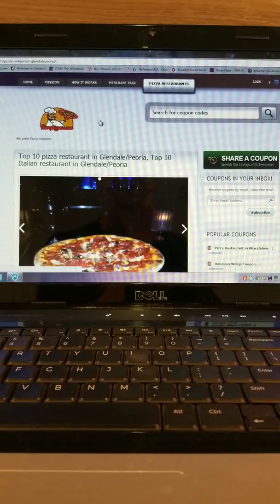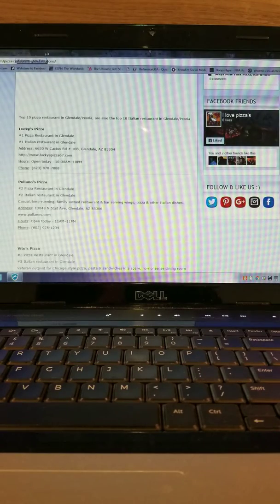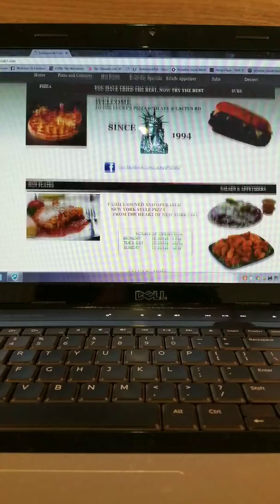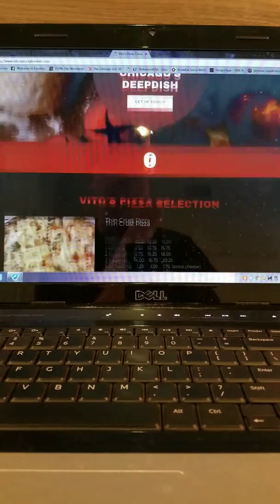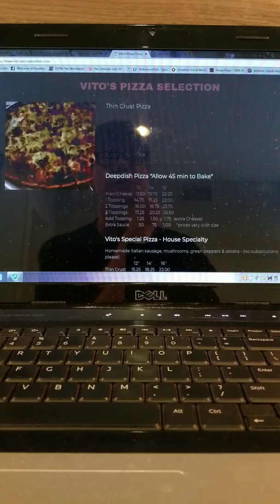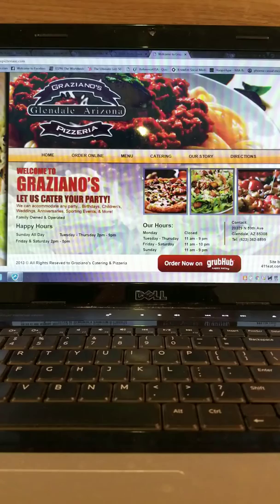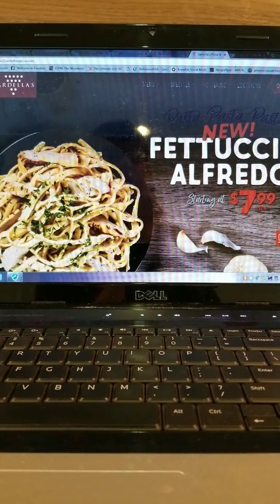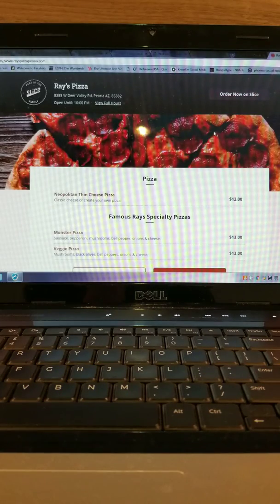Pizza restaurant in Glendale, Italian restaurant in Glendale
Top 10 pizza restaurant in Glendale/Peoria, are also the top 10 Italian restaurant in Glendale/Peoria

Lucky’s Pizza
#1 Pizza Restaurant in Glendale
Hours: Open today · 10:30AM–10PM
Pullano’s Pizza
#2 Pizza Restaurant in Glendale
#2 Italian restaurant in Glendale
Casual, long-running, family-owned restaurant & bar serving wings, pizza & other Italian dishes.

Vito’s Pizza
#3 Pizza Restaurant in Glendale
#3 Italian restaurant in Glendale
Veteran outpost for Chicago-style pizza, pasta & sandwiches in a spare, no-nonsense dining room

Graziano’s Pizzeria
#4 Pizza Restaurant in Glendale

Sardella’s Pizza & Wings
#5 Pizza Restaurant in Peoria
#5 Italian restaurant in Peoria
 Wings, calzones & hand-tossed pizzas are served up in this counter-serve eatery with Italian murals.

Don’s NY Pizza
#6 Pizza Restaurant in Peoria
#6 Italian restaurant in Peoria

Ray’s Pizza
#7 Pizza Restaurant in Peoria
#7 Italian restaurant in Peoria
No-frills mainstay for counter-serve chicken wings as well as NY-style, thin-crust pies & slices.
Hours: Open today · 10:30AM–11PM · See more hours
Pizza Restaurant in Peoria, Italian restaurant in Peoria.